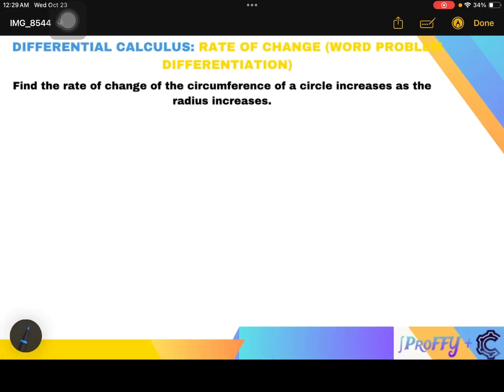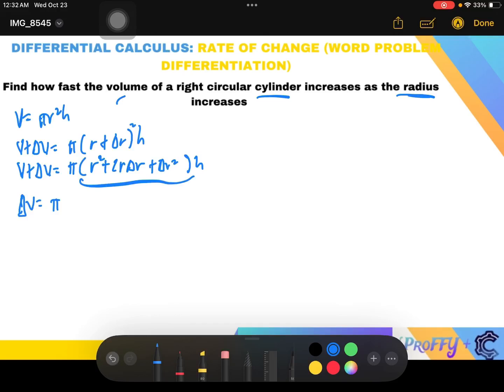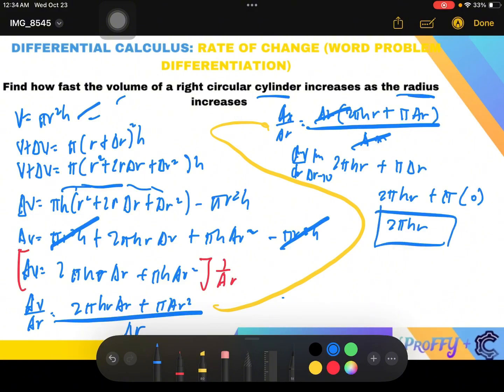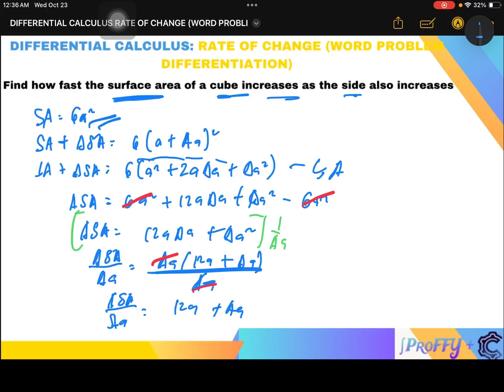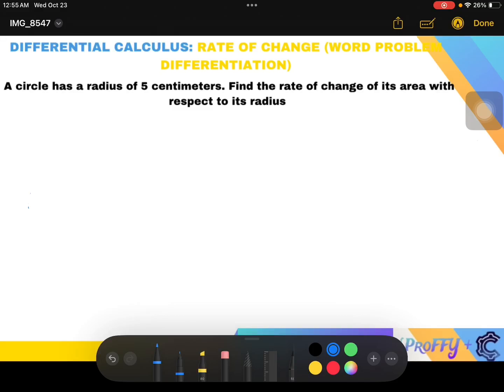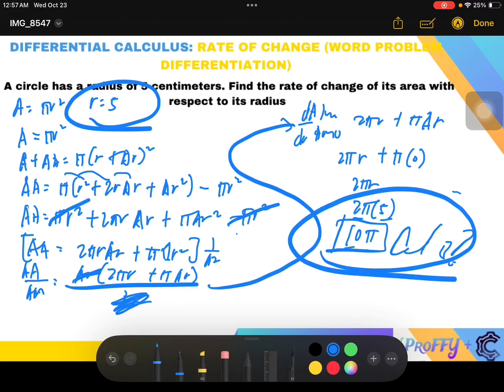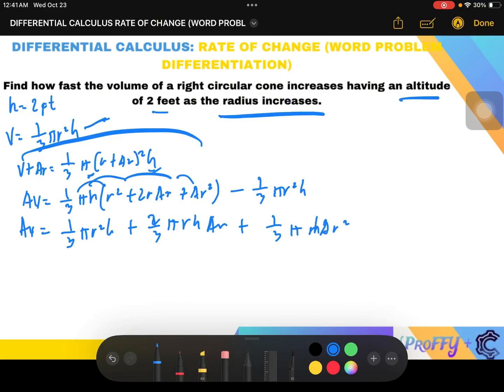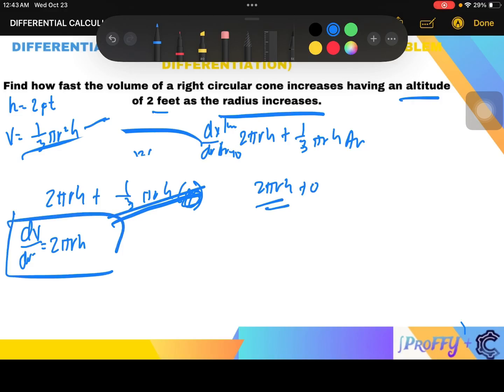DIFFERENTIAL CALCULUS: RATE OF CHANGE DIFFERENTIATION (WORD PROBLEM)